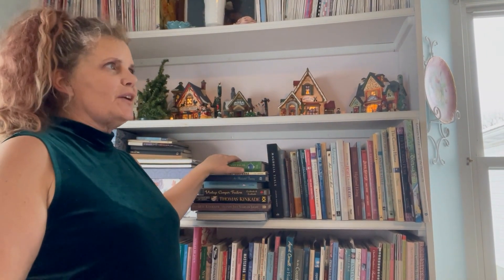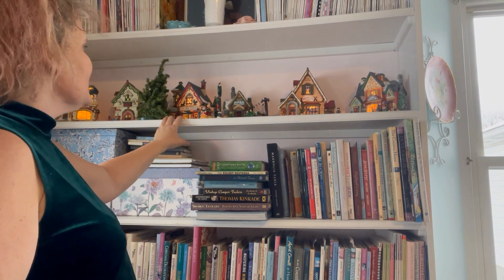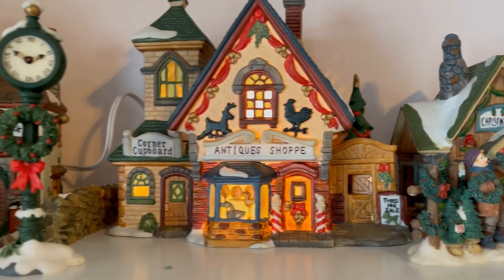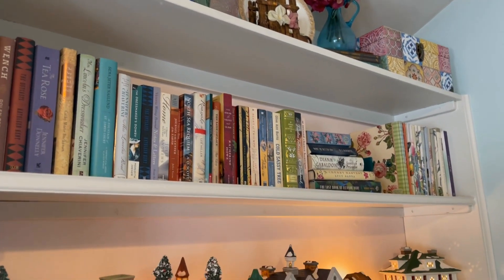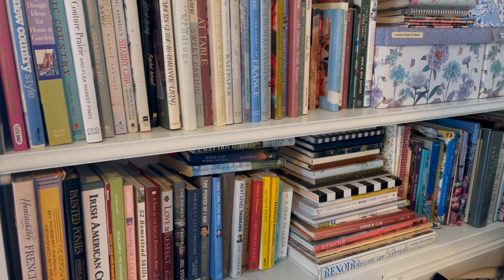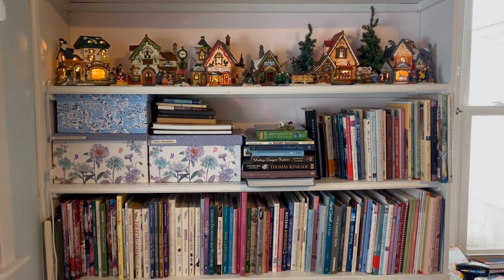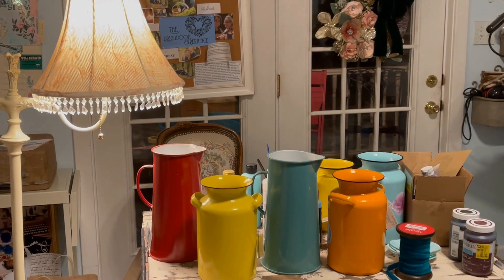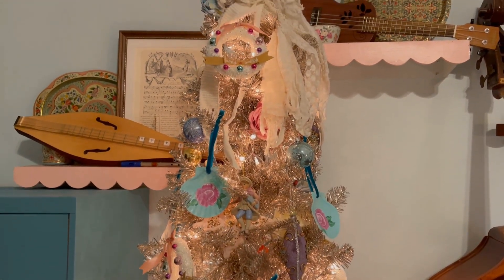Music Room Holiday Decor: Old Fashioned Christmas Day 7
Stephanie shares her Music Room/Office and her magical pastel Holiday decor.